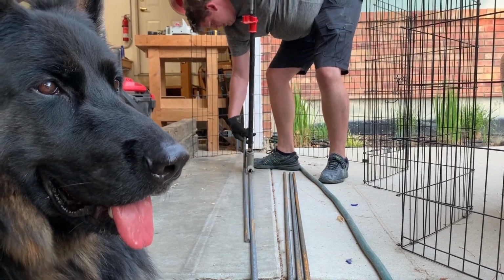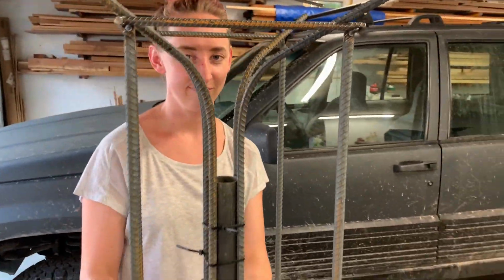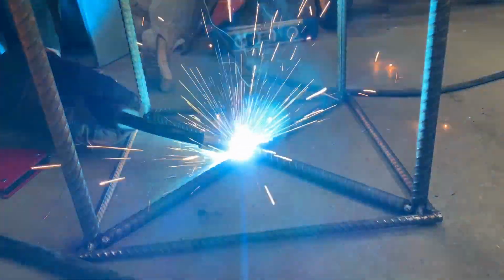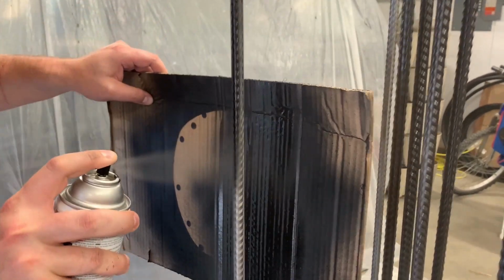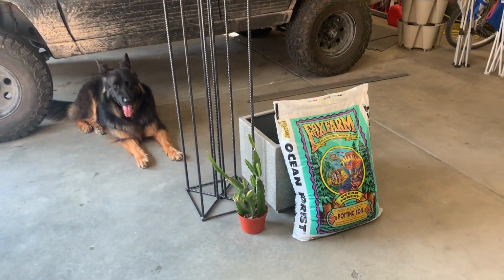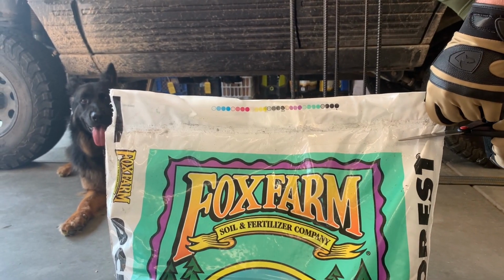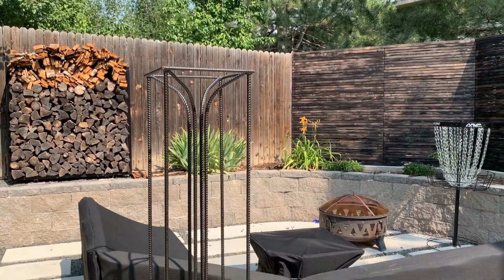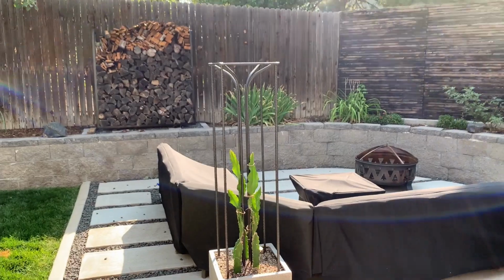Dragonfruit Trellis || Modern steel rebar welded at home || Growing dragon fruit inside in Zone 5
We made a dragonfruit trellis out of rebar to go with the modern pot we found so we can grow dragon fruit inside in Zone 5.

THINGS FROM THIS VIDEO:
Rust-Oleum Stops Rust Hammered Spray Paint

Kevyn has been wanting to grow dragon fruit for quite a while now, and we finally found reasonably priced cuttings at a local nursery! Most dragonfruit trellises are made out of 4x4s, but because we’ll need to keep our dragon fruit inside over the winter, we wanted a trellis that would be nicer to look at than that.

The dragon fruit is already growing so well! We’re in Zone 5 so it will need to come inside soon but it’s clearly been loving the heat so far. Have you tried growing dragon fruit yet?